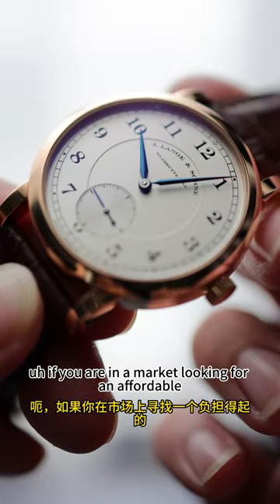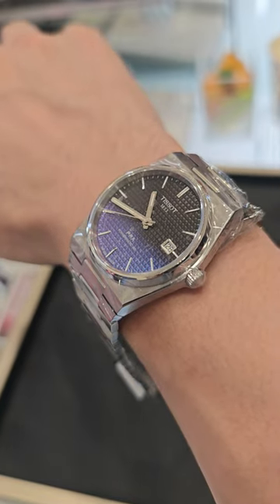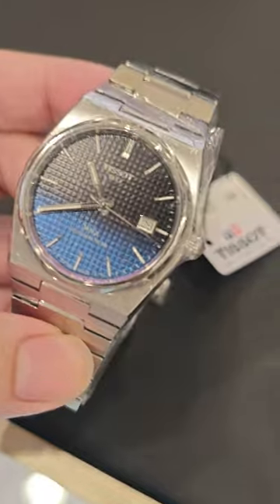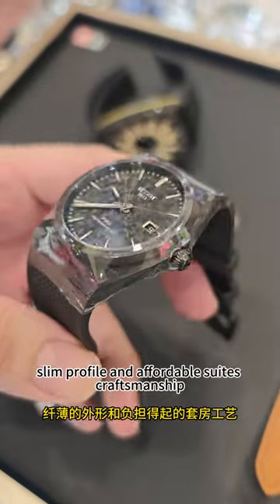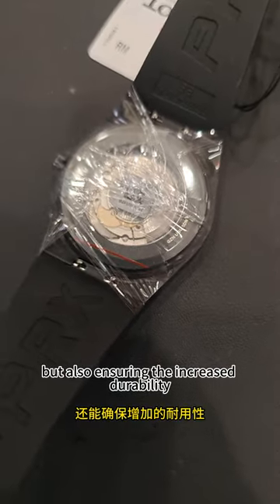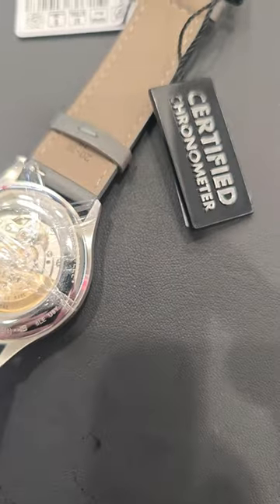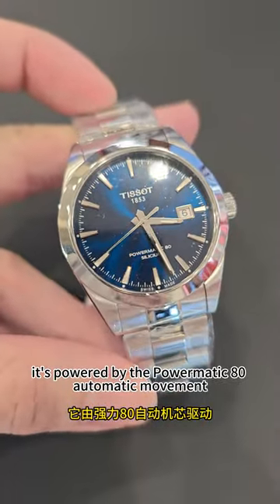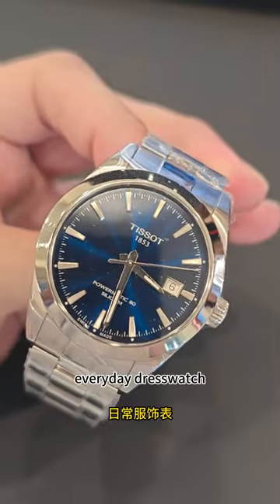2024 COOLEST TISSOT WATCH ! ENTRY SWISS MECHANICAL WATCH 高性价比入门机械表 | gentlemen | heritage 1938 | prx